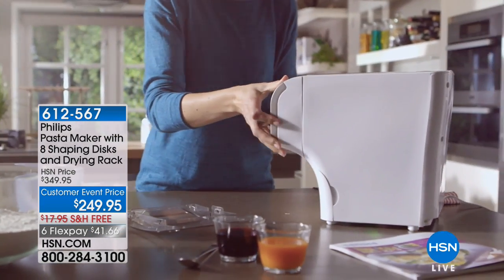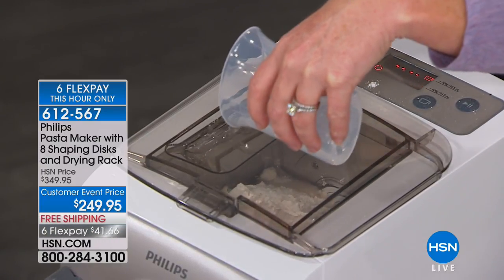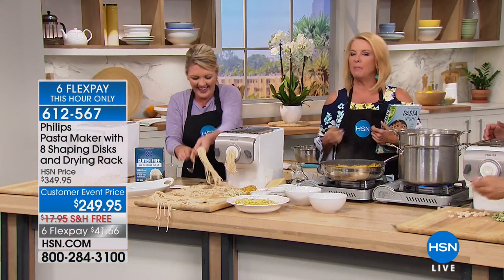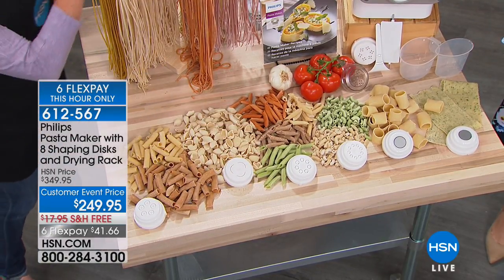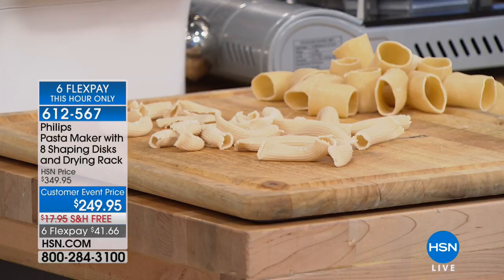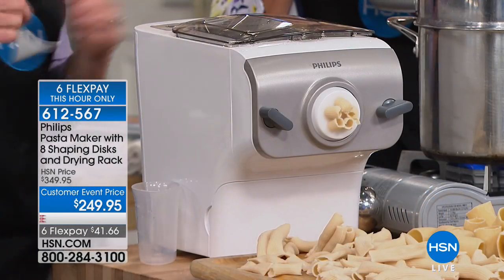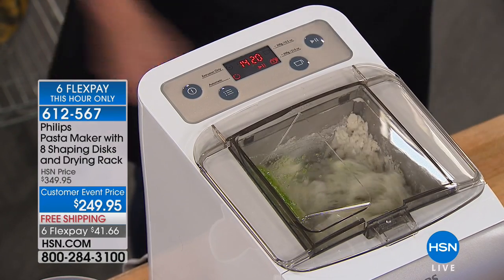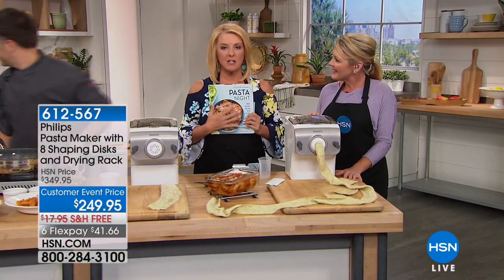Philips Pasta Maker with 8 Shaping Disks and Pasta Dryin...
Philips Pasta Maker with 8 Shaping Disks and Pasta Drying Rack
Everyone loves pasta, but how often do we get to enjoy fresh pasta made to order? Now you can enjoy that restaurant experience at...